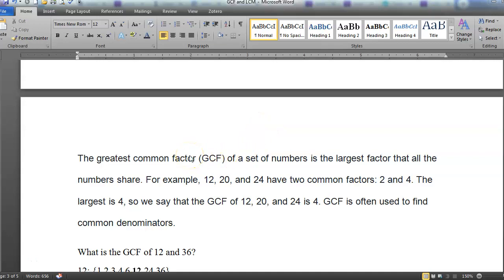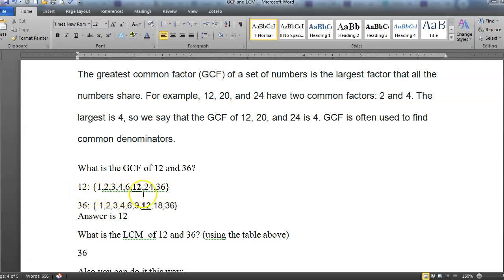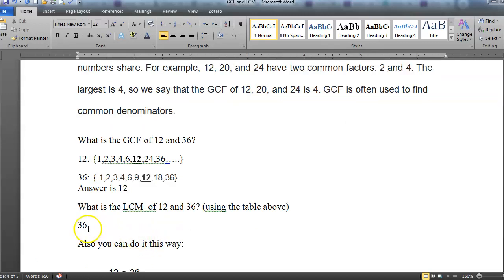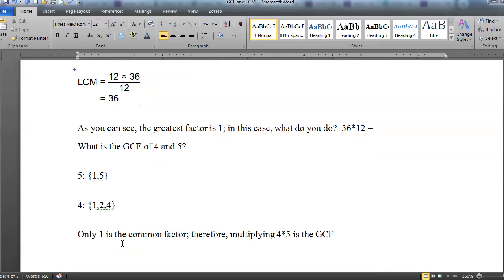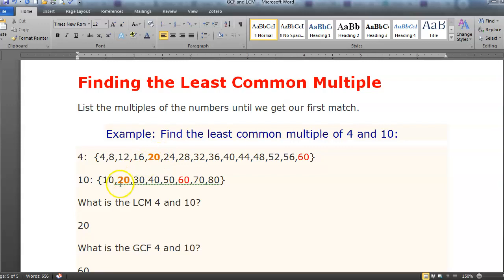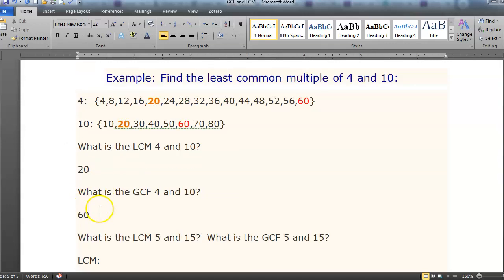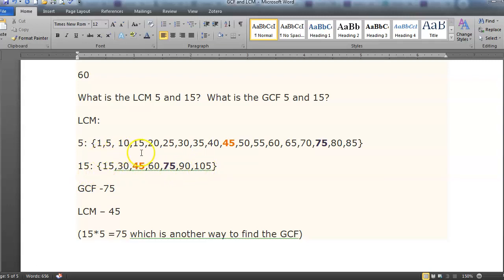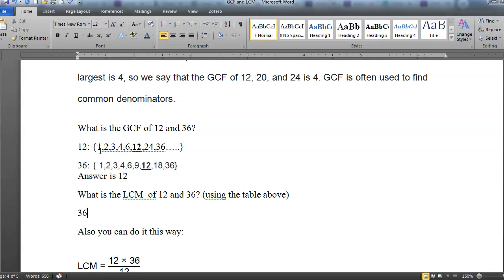GCF and LCM